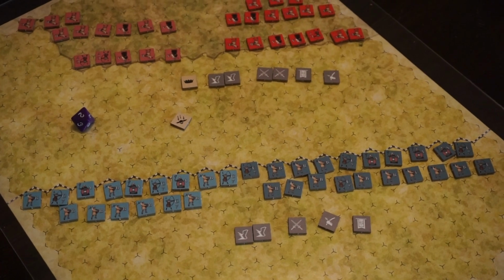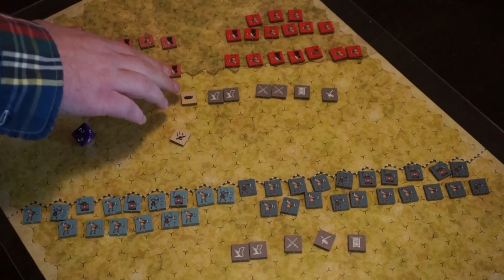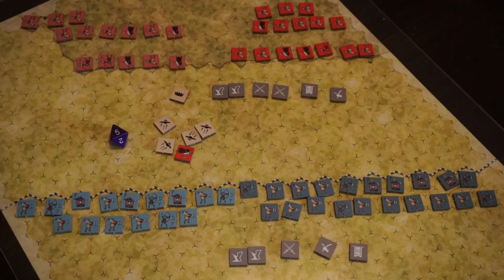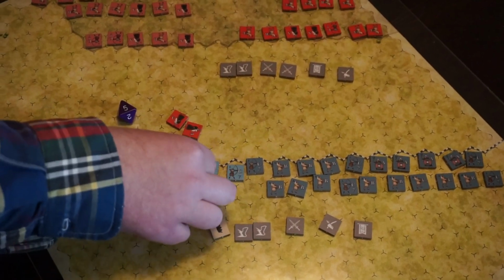Marden 871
The second battle in THE GREAT HEATHEN ARMY has a couple of neat quirks.